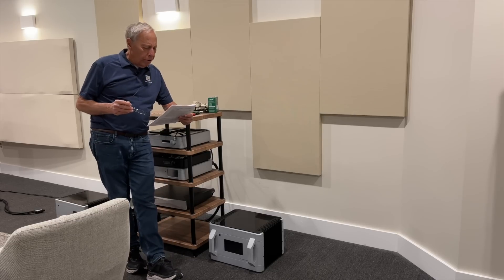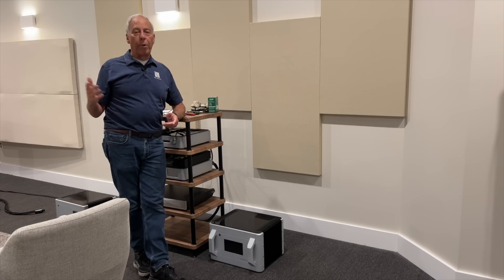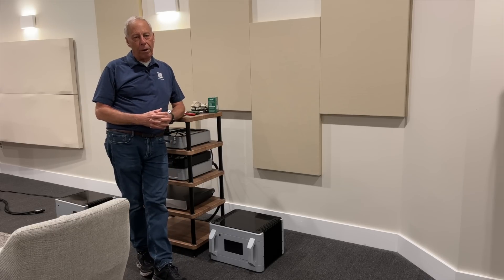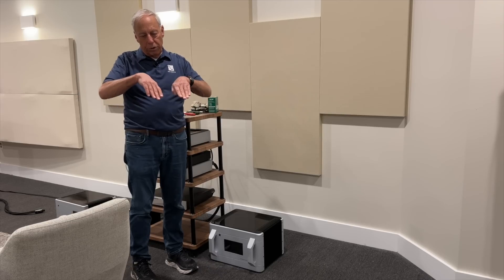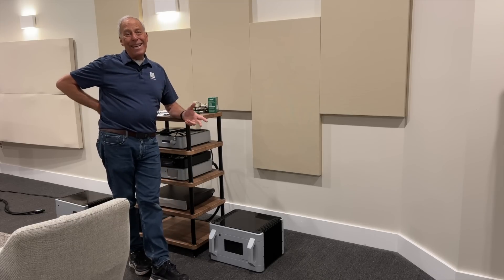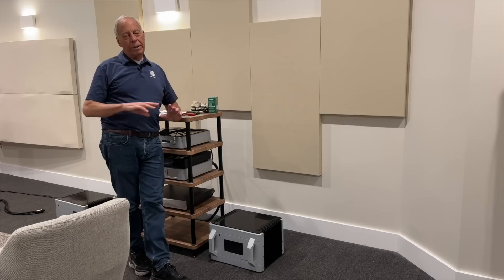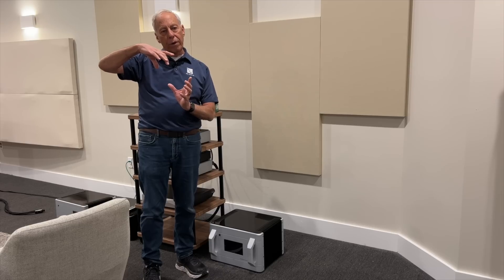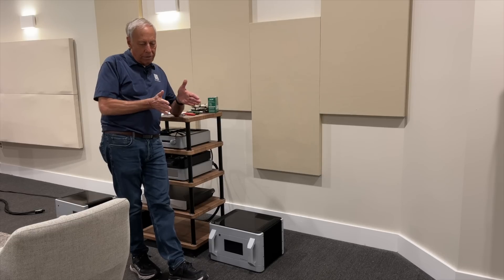Woofer size in modern speakers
Why do modern speakers have smaller woofers than those monsters of years ago?